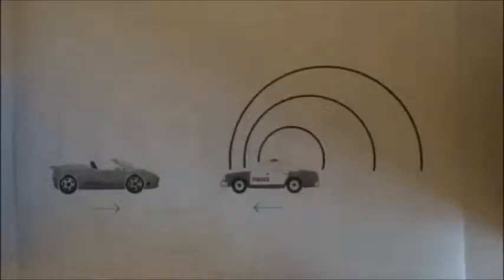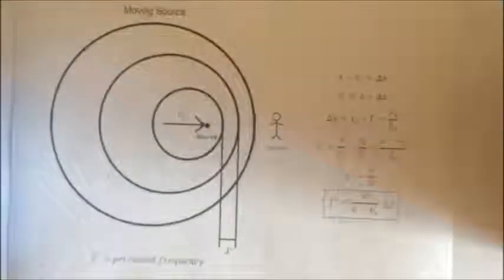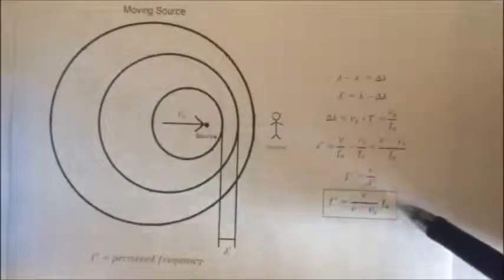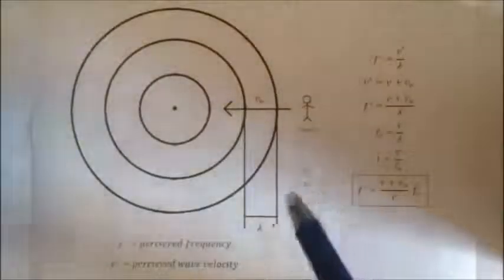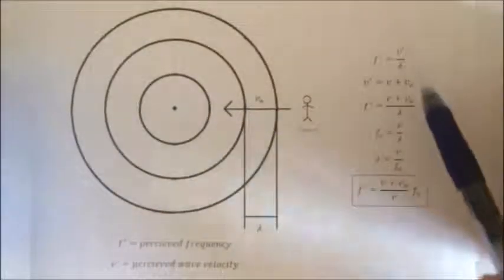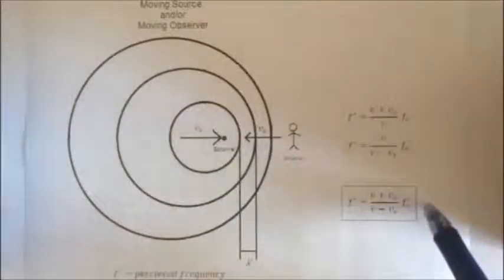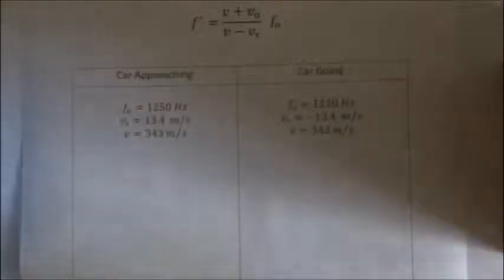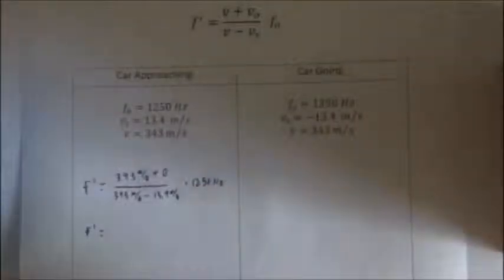Doppler Effect by Bryce